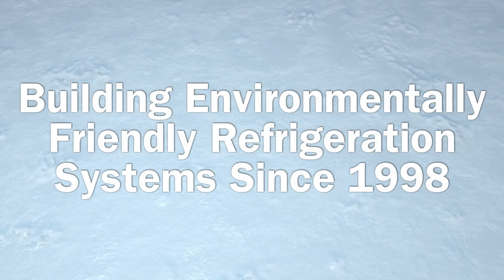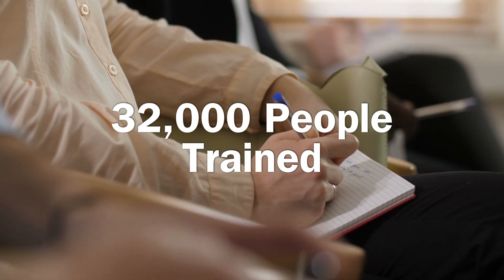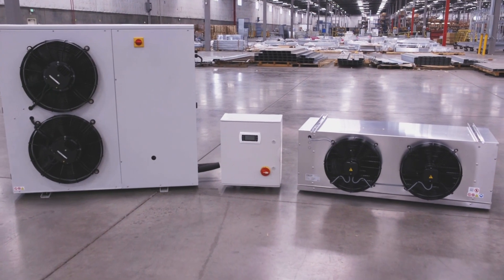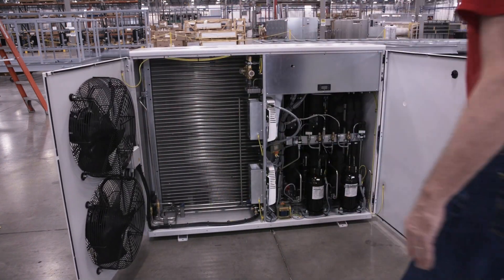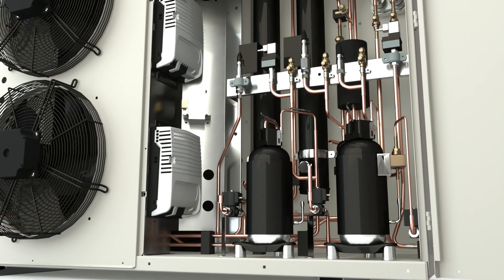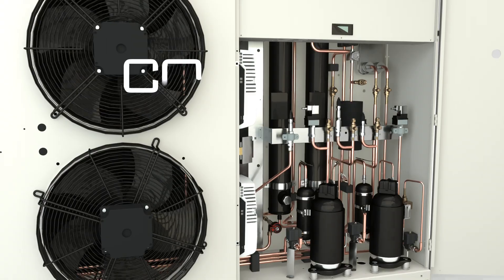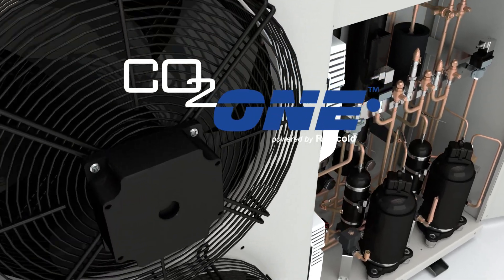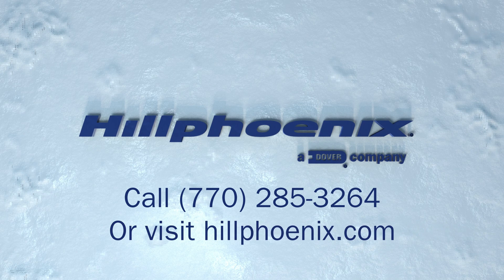CO2One Single Condensing Unit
CO2One is a CO2 single condensing unit all natural refrigeration system that comes in a small, convenient footprint ideal for small capacity loads in any size store. It offers Low Temp and Medium Temp with a single condensing unit or a split system.